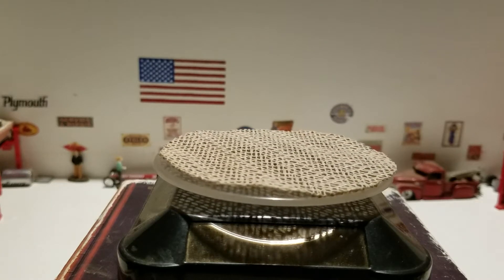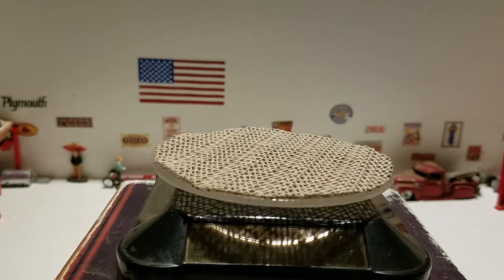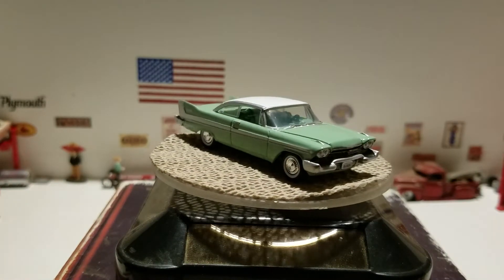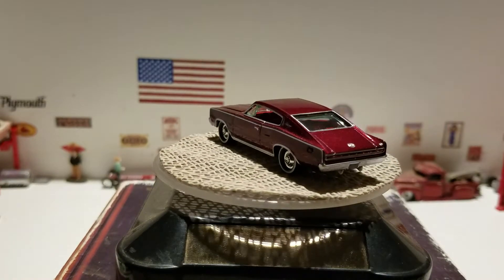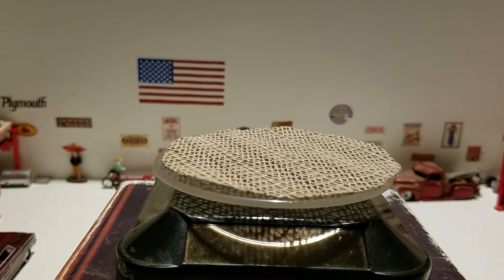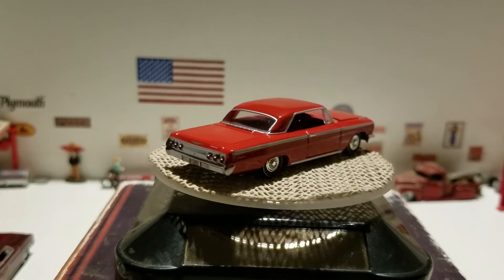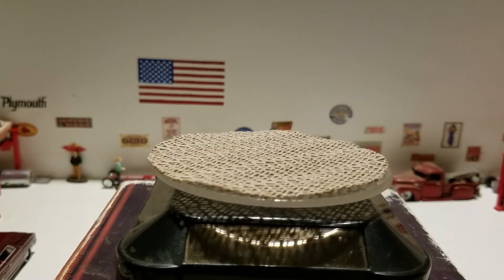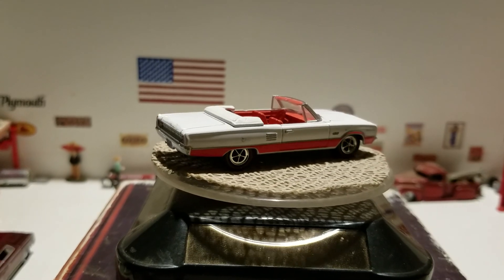Date night/Drive in Challenge.